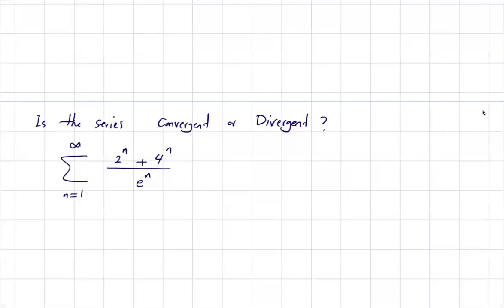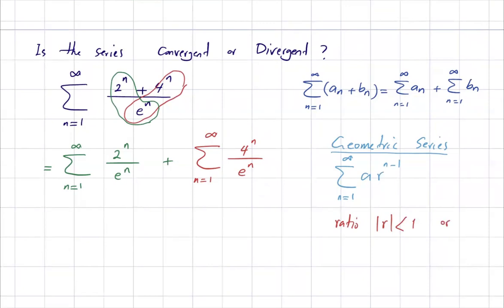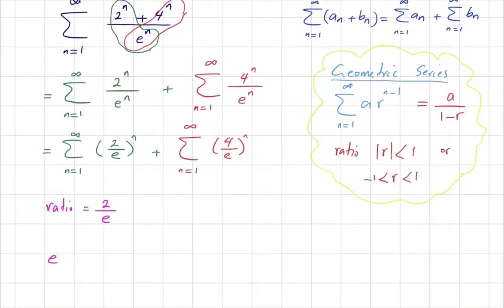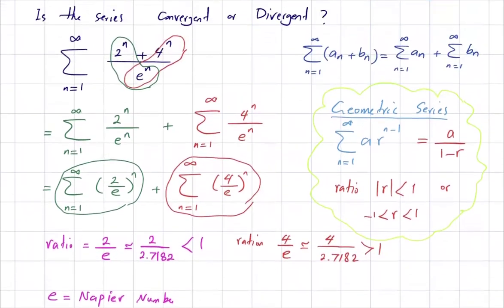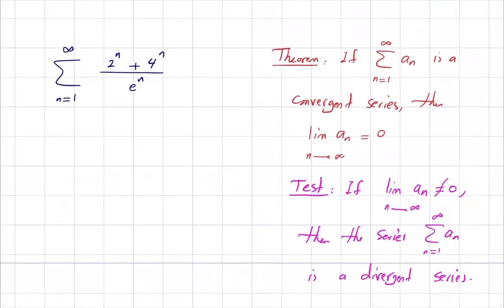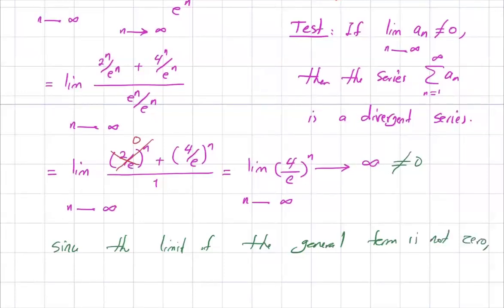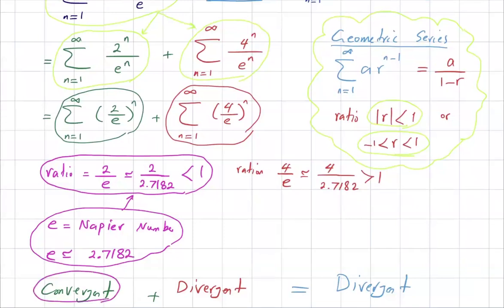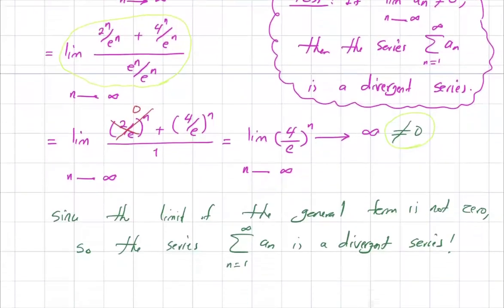Series (2^n+4^n)/e^(n) Is Divergent Since The Limit of General Term is NOT Zero (Divergence Test)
series #(2^n+4^n)/e^(n) Is divergent Since The Limit of The General Term is NOT Zero